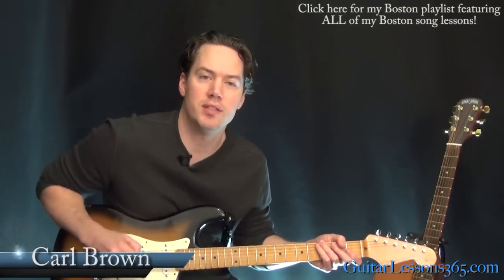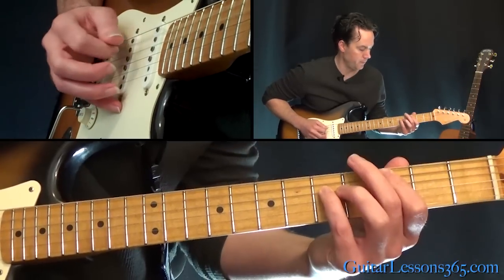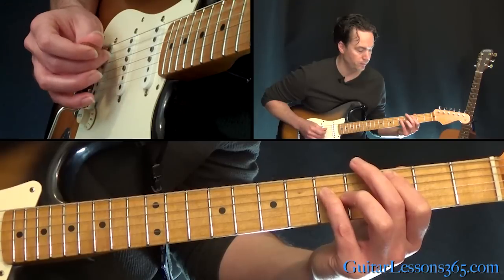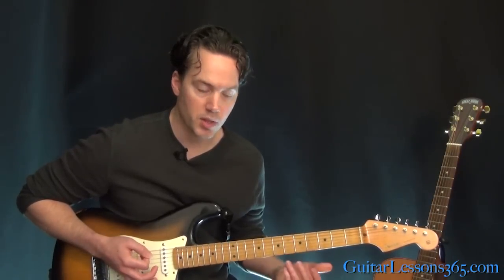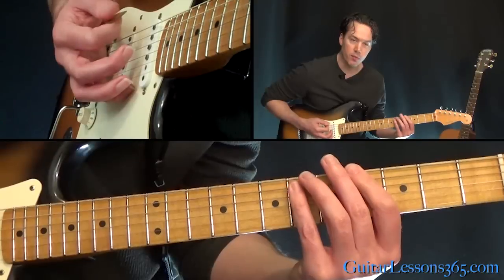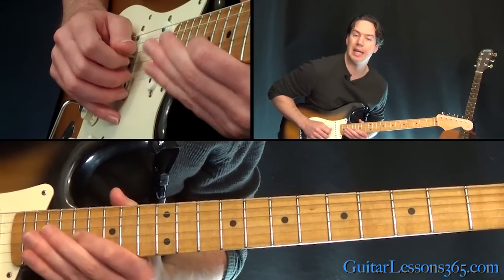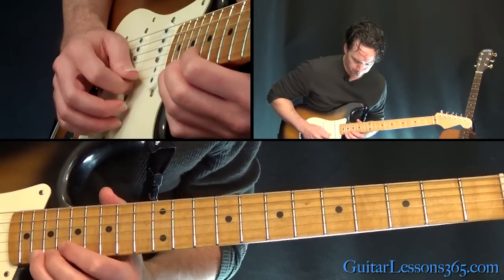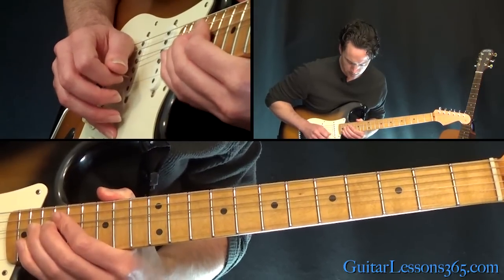Foreplay/Long Time Guitar Lesson - Boston - Intro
In this series of videos we will take a look at one of Boston's early classics "Foreplay/Long Time".

I miss the eras of rock music where a band could record a song like this and release it as a single even if it began with an extended instrumental section. I also became a huge hit!

Even though those days of being freely creative and still achieving commercial success are long gone in the rock world, we can still look back on the glory days.

This Foreplay/Long Time guitar lesson will teach you note-for-note how to not only play that progressive rock intro (Foreplay) but also the main song (Long Time) and all of it's solos.

We have a lot to cover here so let's get started! The first guitar parts come in around the 30 second mark with a bunch of fast moving power chords that follow the bass line. These chords can take some time to memorize so be sure to practice them in the smaller sections that I teach them in during the video lesson.

Also in the first video lesson will be the opening solo. Just like most Boston guitar solos, it is highly melodic with a little bit of flash thrown in there as well. An instantly recognizable and extremely fun to play solo!

In the second video lesson we will tackle all of the chords and rhythms found in "Long Time". And since it occurs during the first run through of these guitar parts, we will also take a look at the second guitar solo in this video lesson.

For much of the verse of "Long Time" there is just organ and no guitar. For this part I have included an easy guitar transcription of that organ part. That will enable you to continue to keep the music rolling even if you are playing in a group without anyone on the keys. :)

For the most part the chords used throughout are simple power chords and barre chords. None of the rhythms are very challenging either. The only guitar riff that does have a specific rhythm (the acoustic part) has detailed instructions on how to play it in the video lesson.

The solo in the second video lesson has some very cool features including large bends, trills and fast pull-off sequences. It is short and sweet and hopefully won't take you very long to master.

In the third and final lesson I will break down the main guitar solo and any variations used towards the end of the song. This guitar solo contains some rapid pentatonic licks, blues based licks, vibrato bar madness, pre-bends and so forth. Just take your time and go through it phrase-by-phrase like I teach it in the lesson and you should be able to get a good grasp of it in no time.

I would put this entire Foreplay/Long Time guitar lesson at about an intermediate level. Hopefully you will find something in it that inspires and challenges you. :)

Carl...